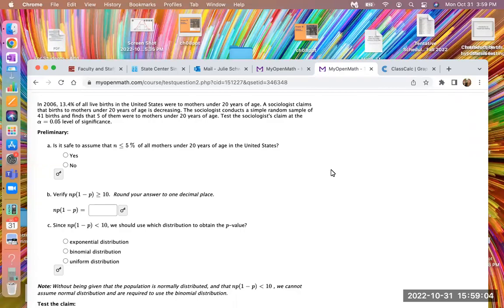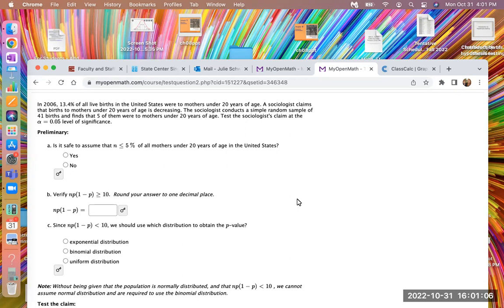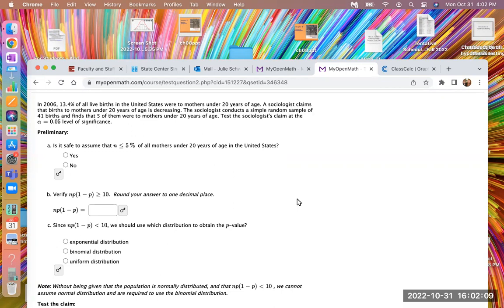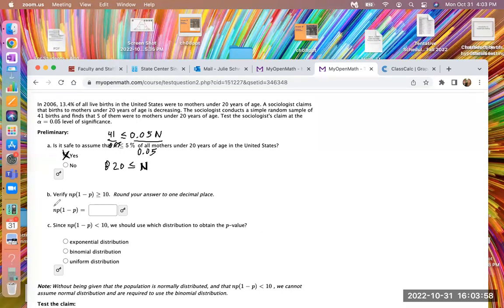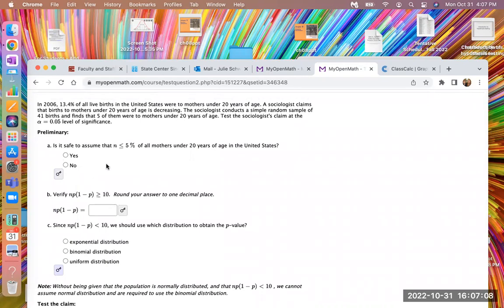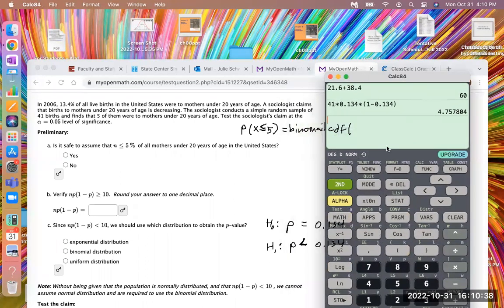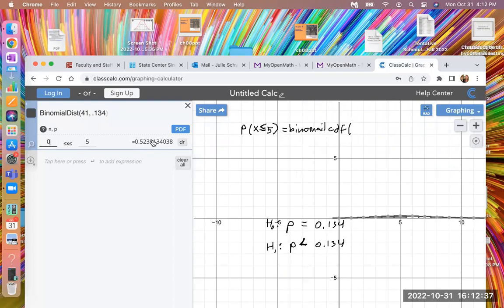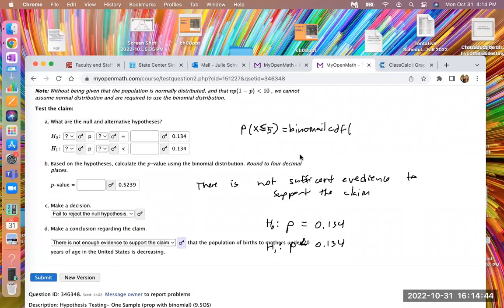Statistics: Hypothesis Testing- One Sample (prop with binomial) (9.5OS)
Hypothesis Testing- One Sample (prop with binomial) (9.5OS)